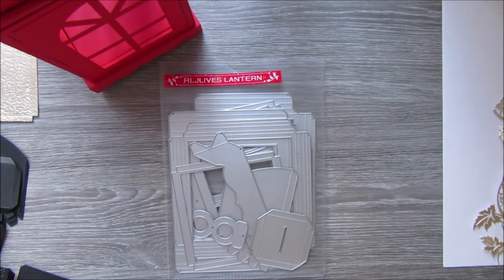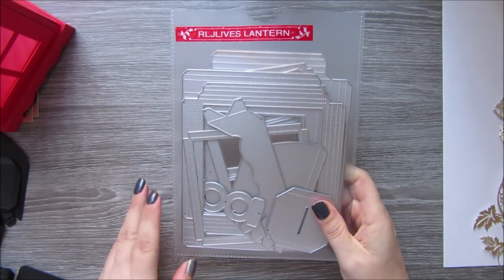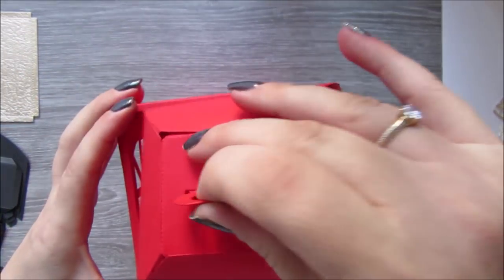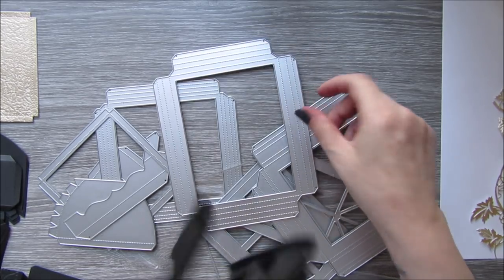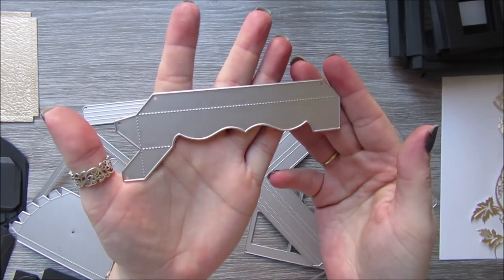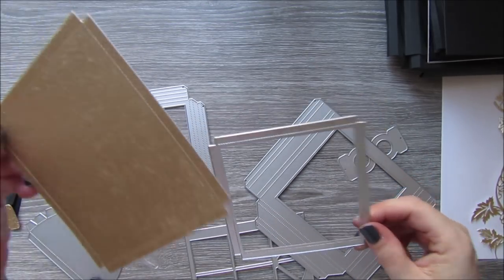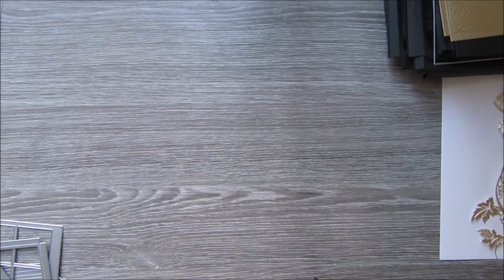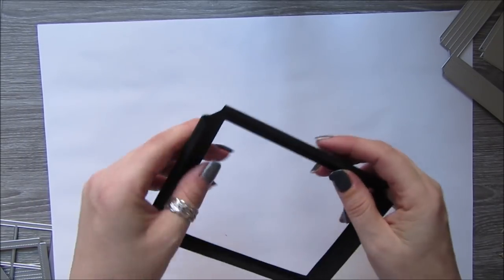BEAUTIFUL Gilded Effect Lantern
Today i am sharing this Beautiful Die set from RLJLIVES Store. I also thought it would be best to do a Tutorial at the same time! There is a lot of cutting & gluing in this project but its so worth the end result. You can find the link for the Lantern Die below.
LINKS
LANTERN DIE SET

PEBO GILDING WAX

I hope you will use my links and help me keep this channel going :-)